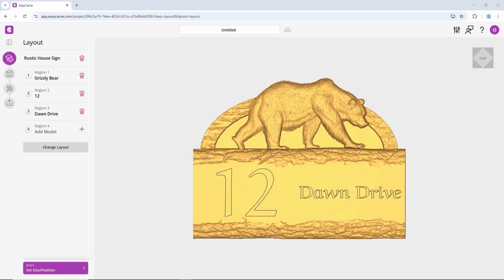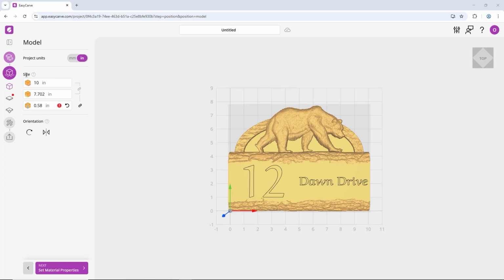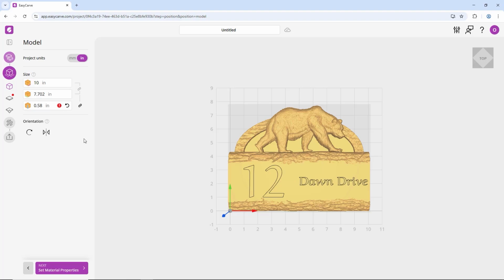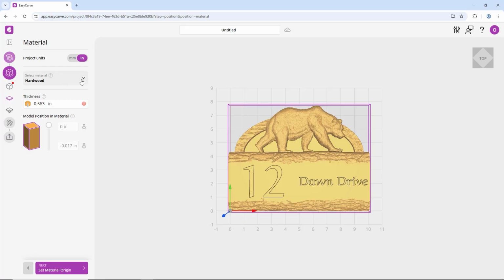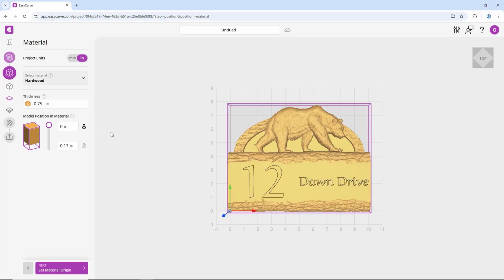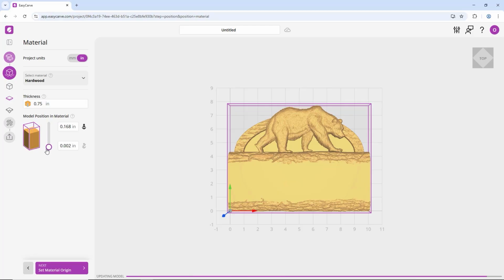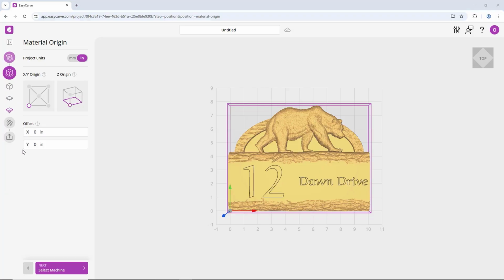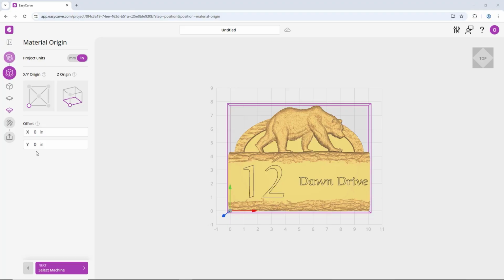How to get your project ready for toolpathing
In this video we will walk you through the steps to get your project ready for toolpathing.  We will go through setting the size for the model and how the project will look and cut on your CNC setup will all be covered.

00:00 - Introduction to Project Setup
00:54 - Model Settings
03:59 - Material Settings
06:18 - Adjusting Model Position in Material
08:04 - Material Origin Settings

To learn more about EasyCarve have a look at this playlist or visit - EasyCarve.com